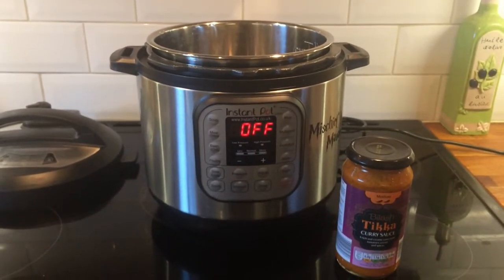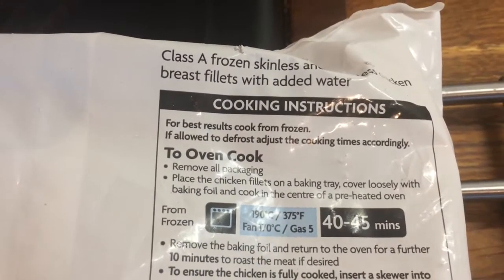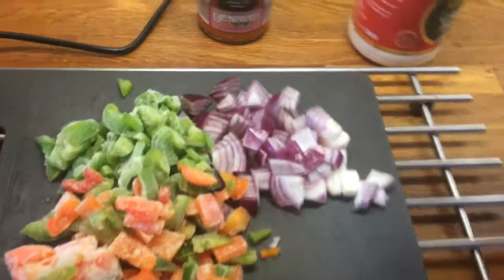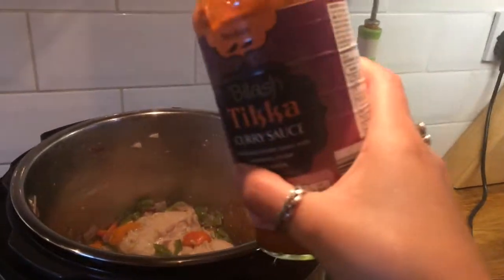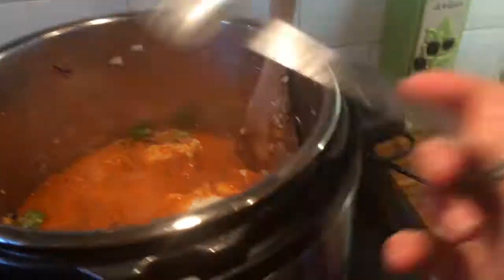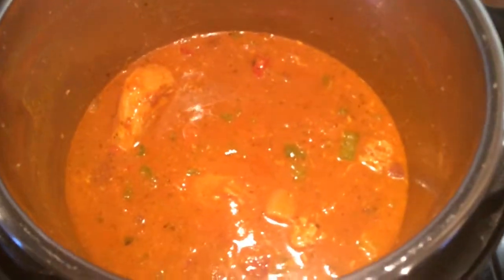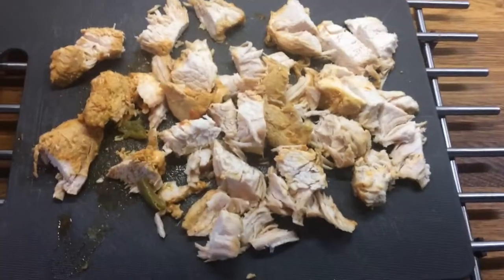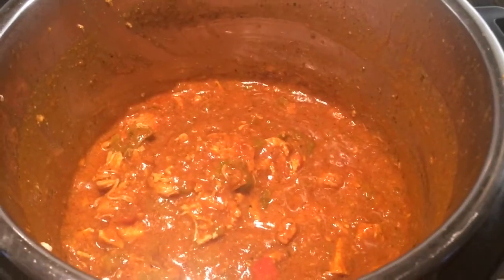Instant Pot Quick Curry Pressure Cooker Recipe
Busy school night cheat curry from a jar!! But great for a family meal my boys tums are nice an full plus it's a budget friendly family meal!!